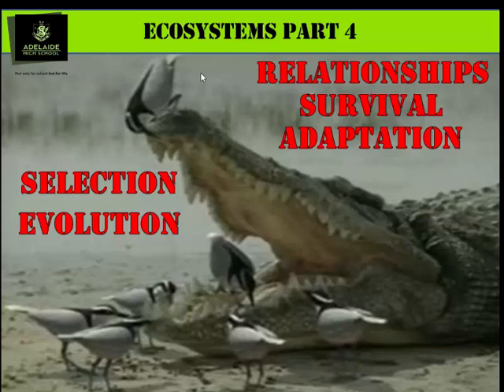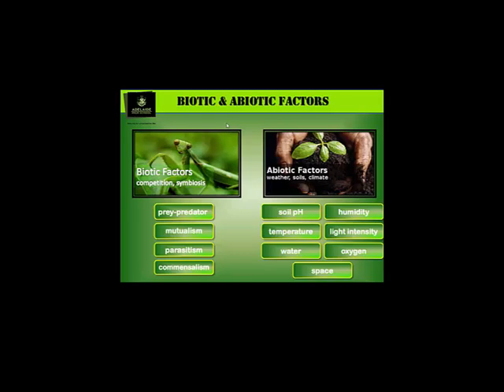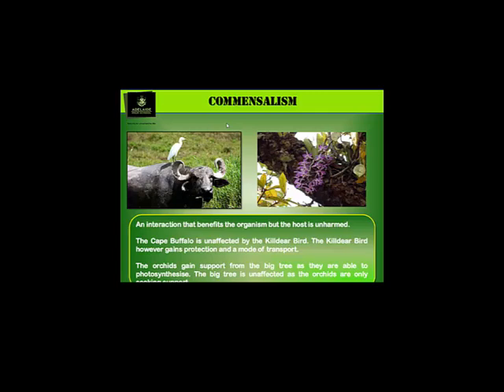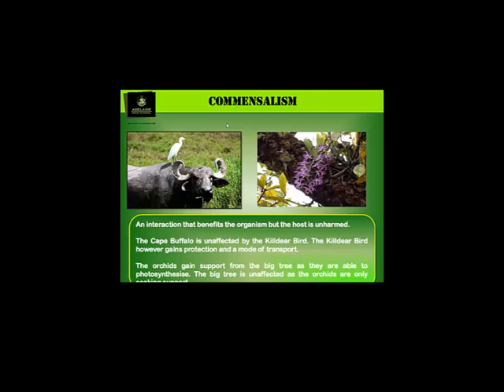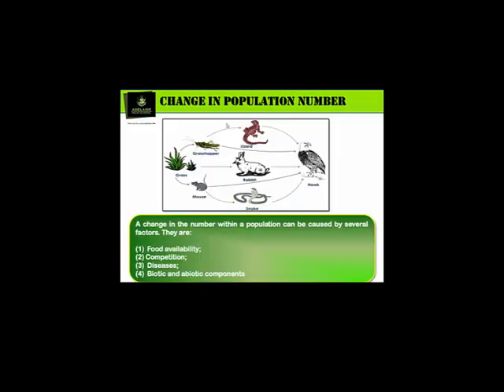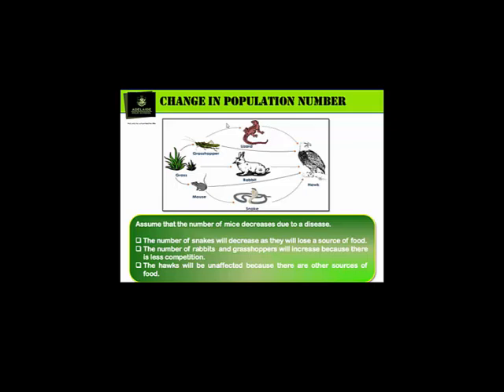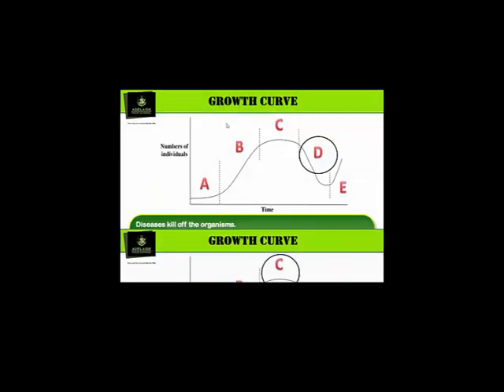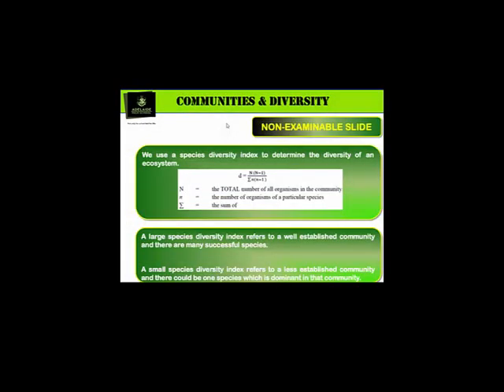Ecosystem Part 4 Lessons 4 & 5 (30/04/2015)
Relationships, survival, selection, adaptation, evolution